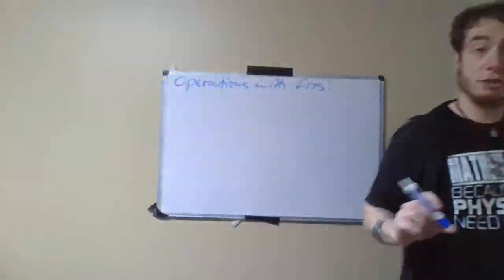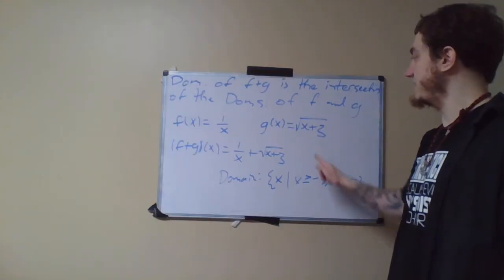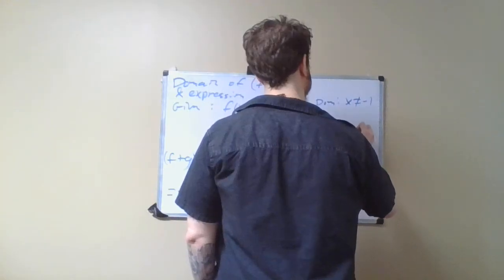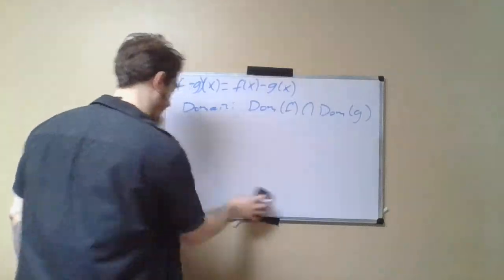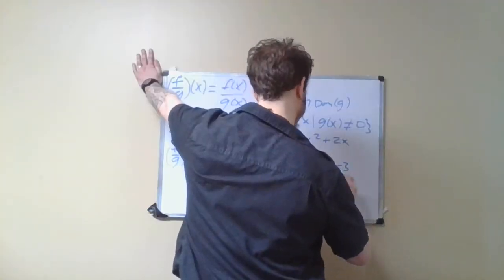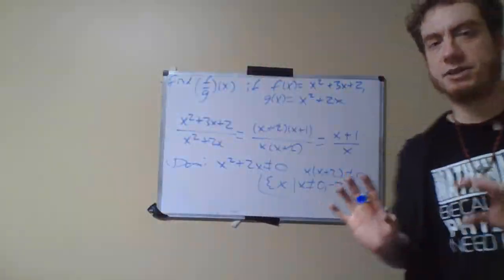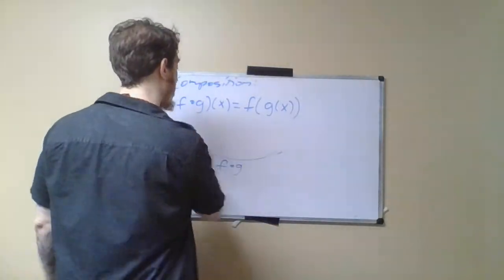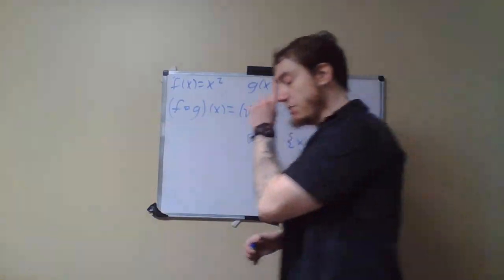MAT 251 Lec 02